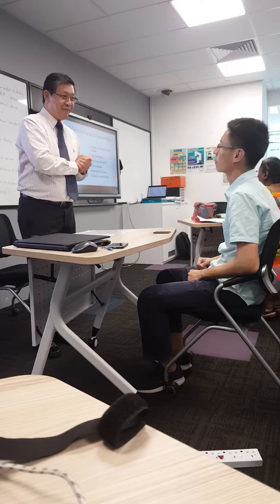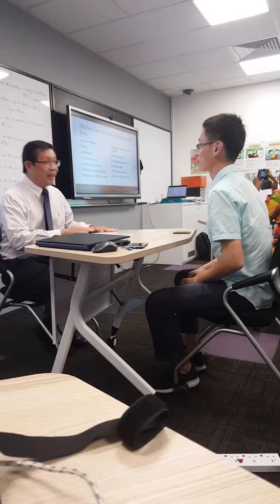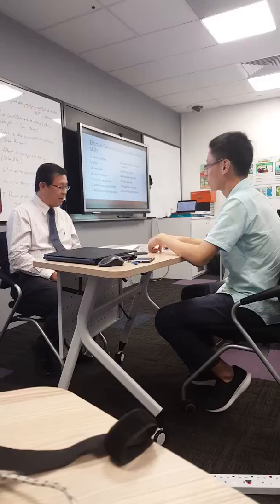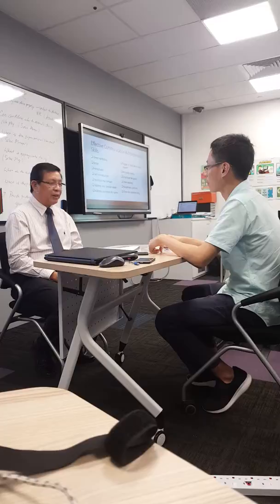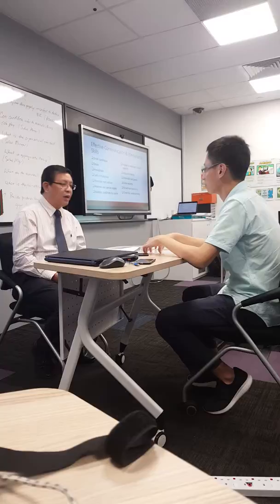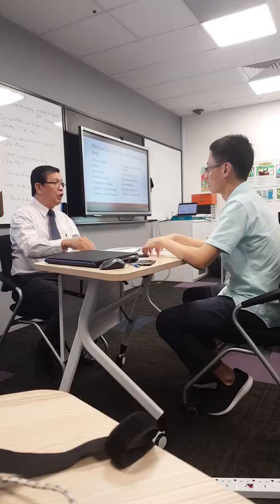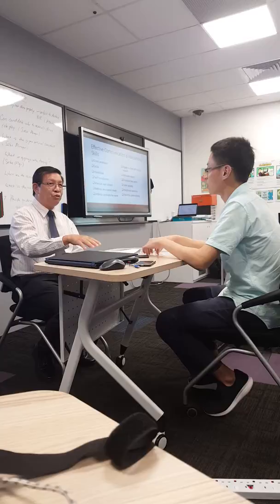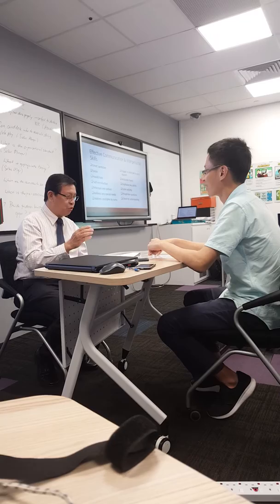Nic being briefed